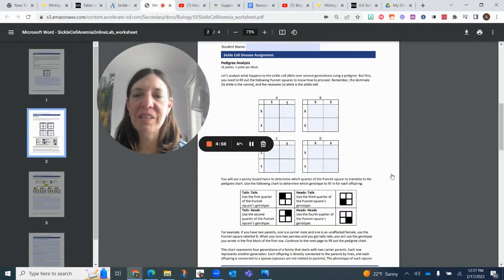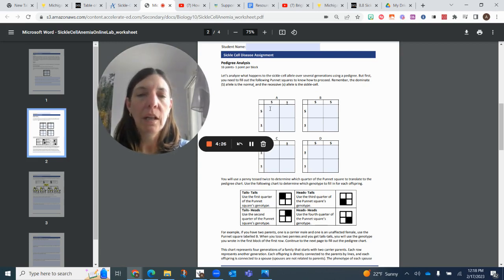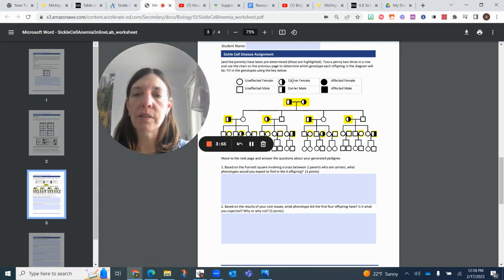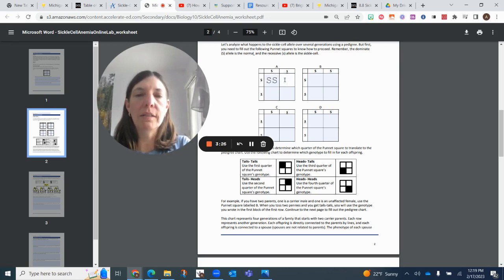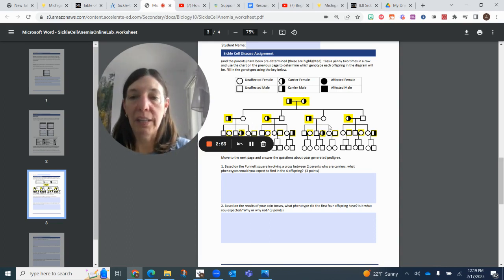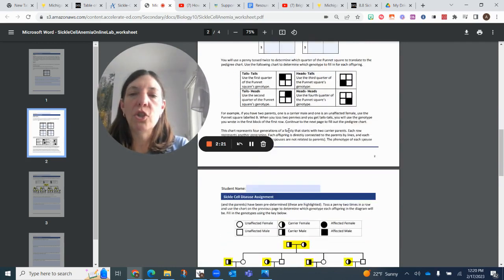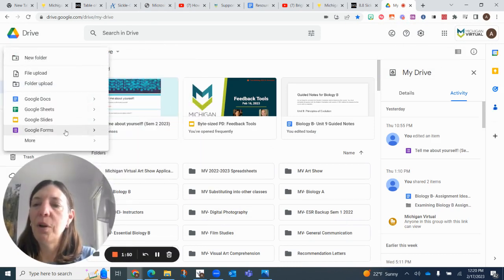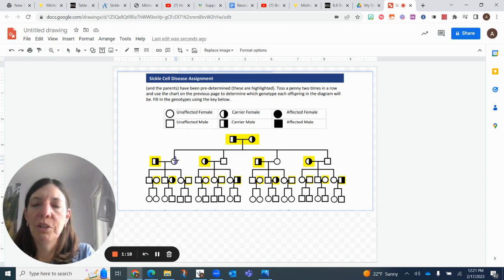MV Biology B 8.8 Assignment- Pedigree Chart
This is a quick video that focuses on the pedigree chart, how to complete it and also how to use google draw to complete the chart.